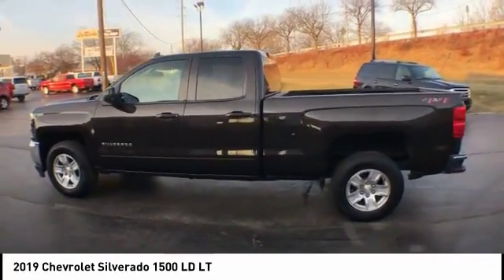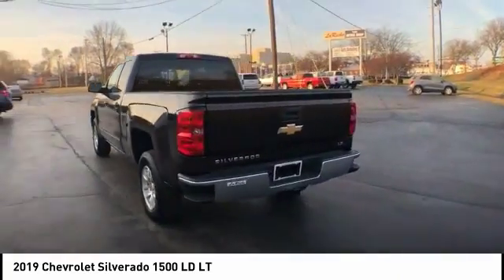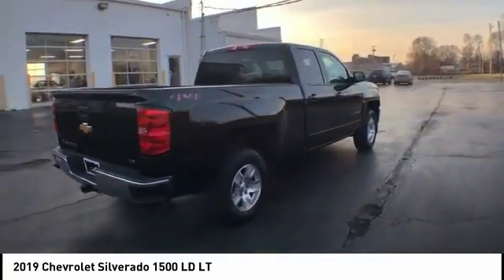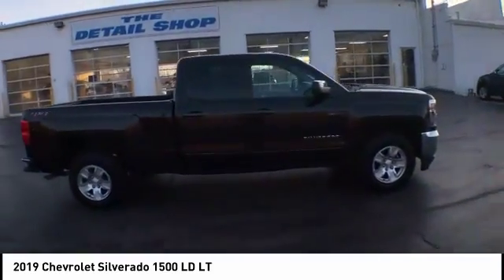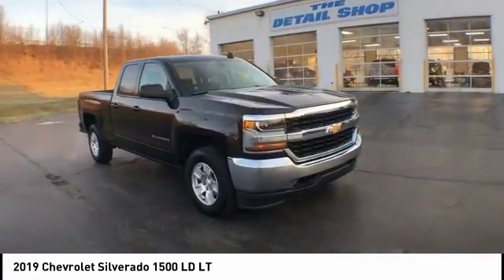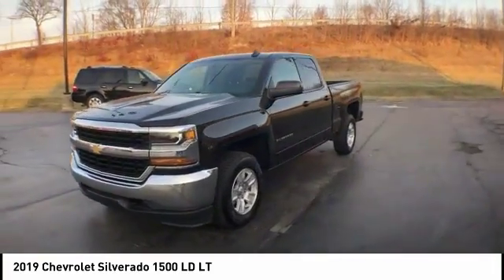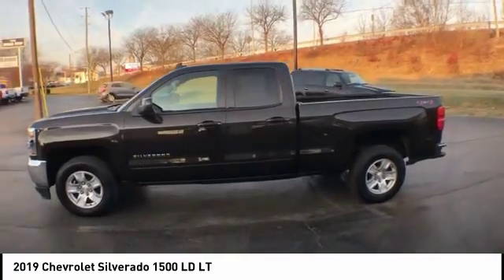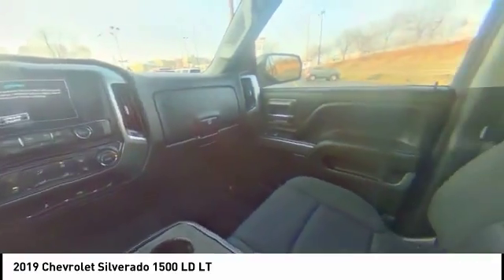2019 Chevrolet Silverado 1500 LD Findlay OH P2358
2019 Chevrolet Silverado 1500 LD LT

LaRiche Cadillac
215 E Main Cross